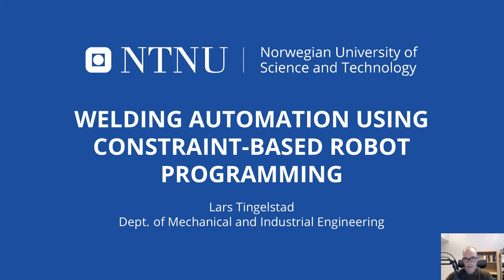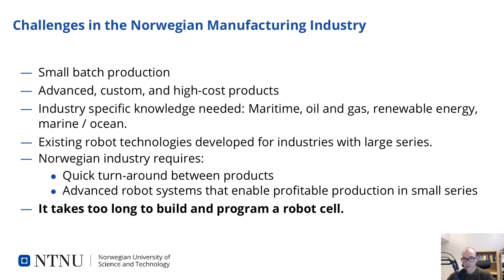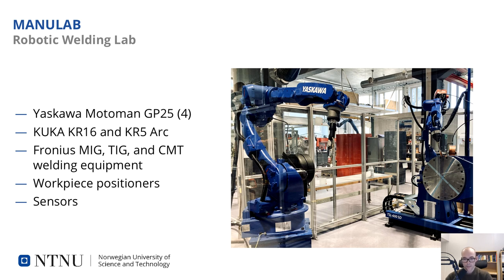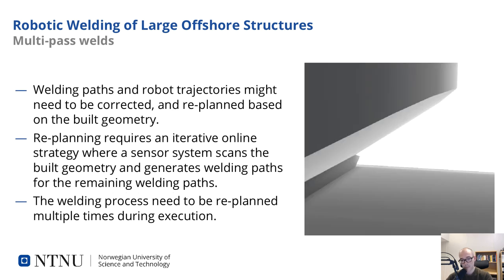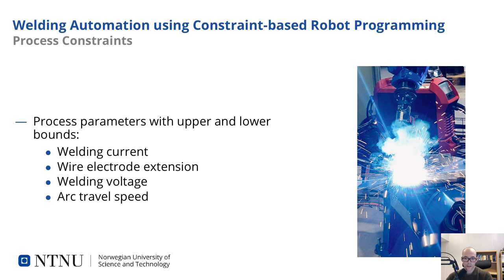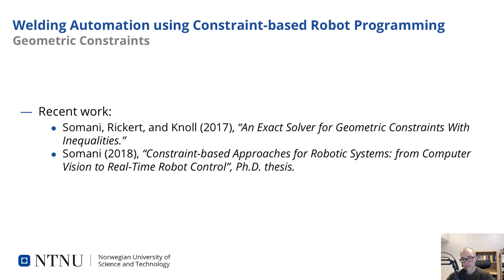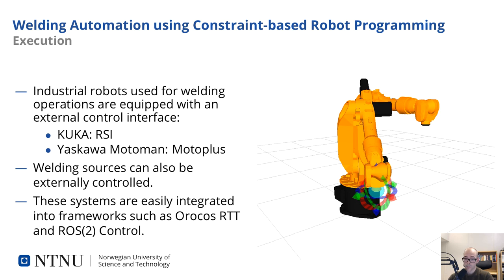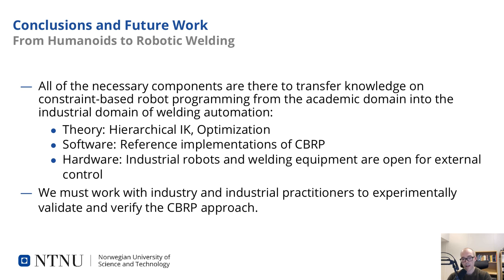3460 CobaRoP Tingelstad